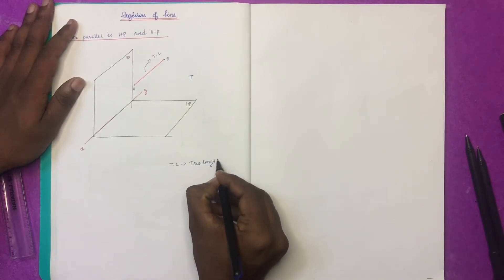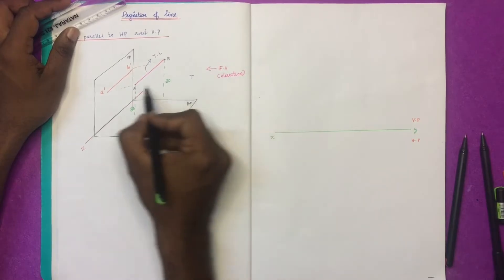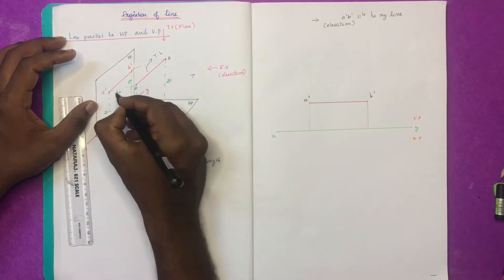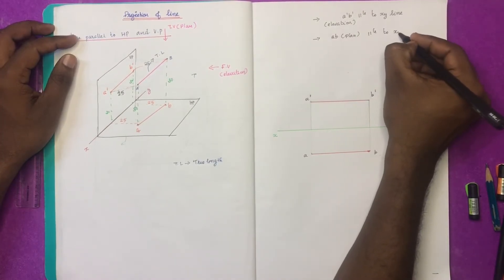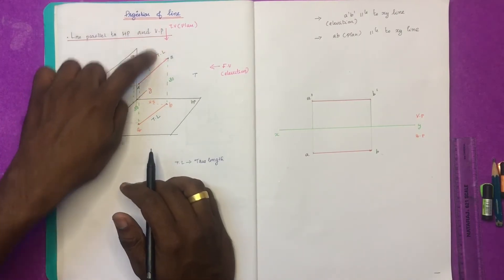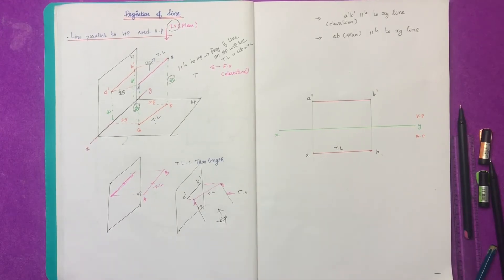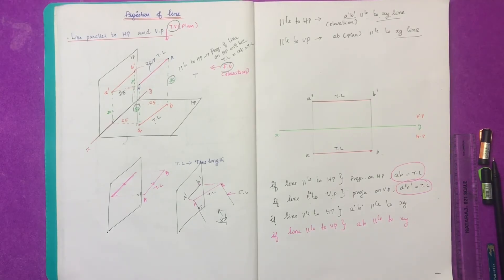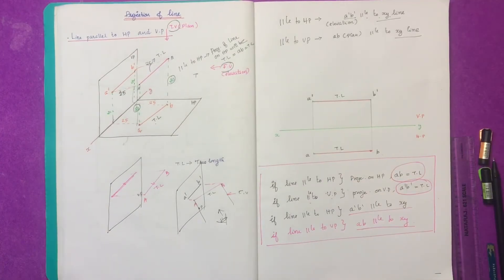KTU-GRAPHICS-PROJECTION OF LINES-PART 2-LINE PARALLEL TO BOTH HP & VP